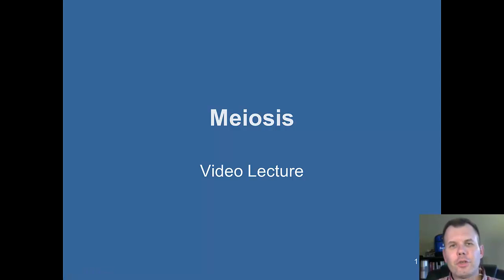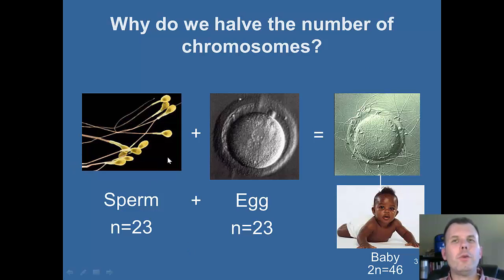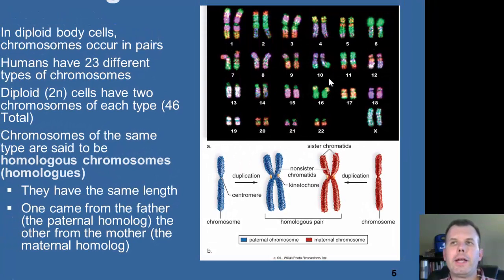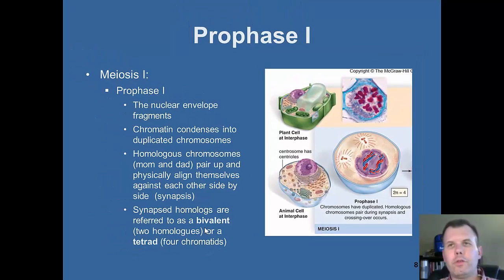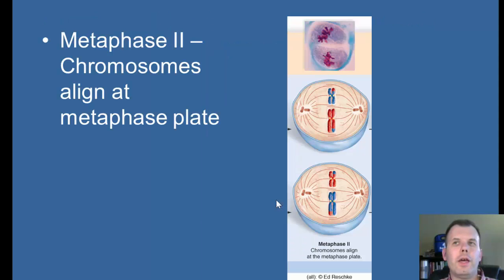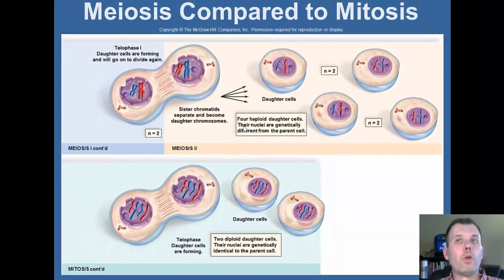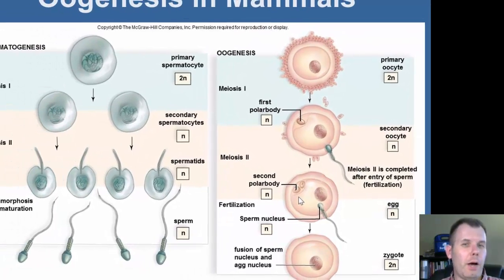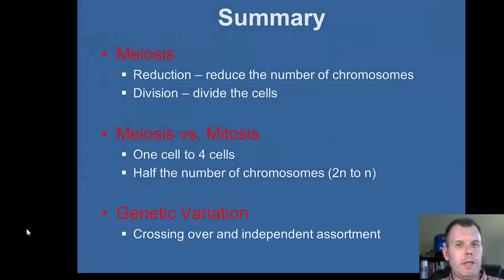Meiosis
Week 7 - Lecture 1 = The process of Meiosis or making the gamates for sexual reproduction